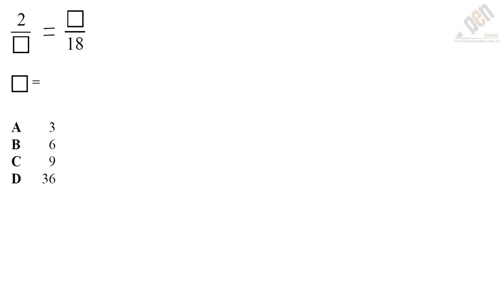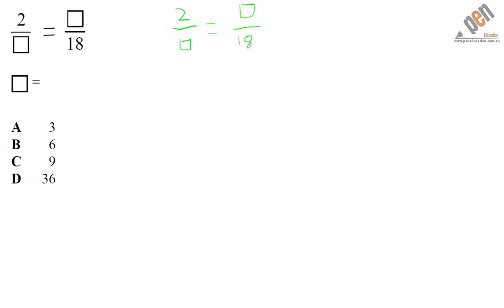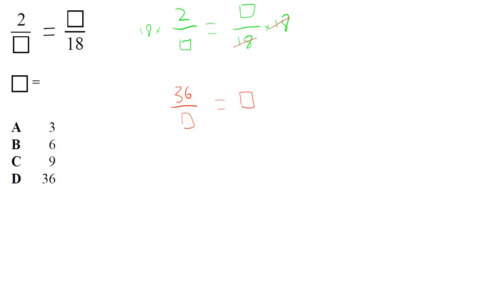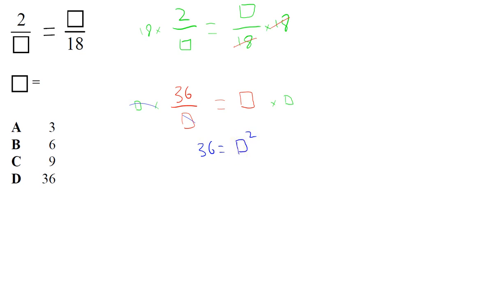Selective Test 2 - Maths Q. 18